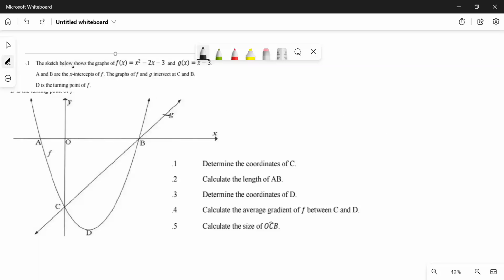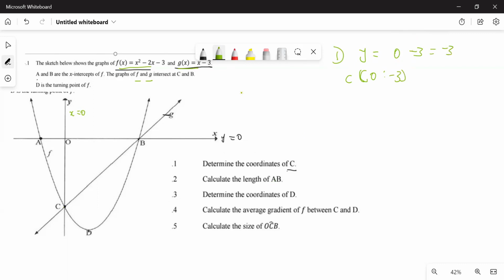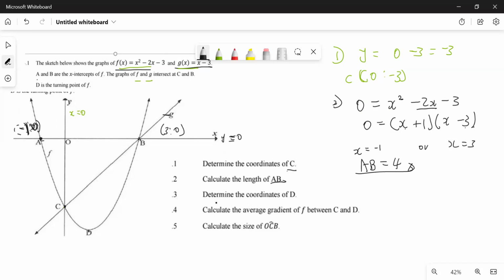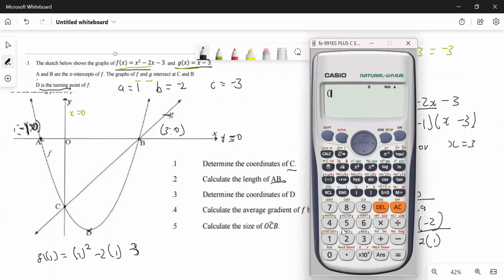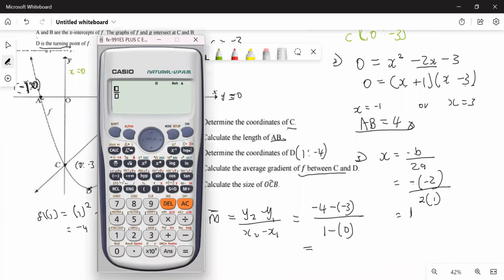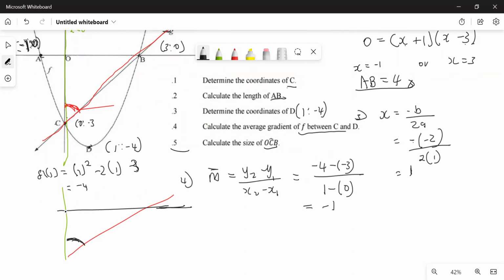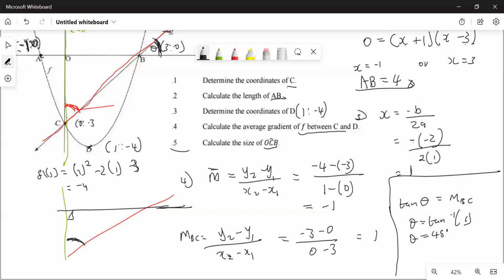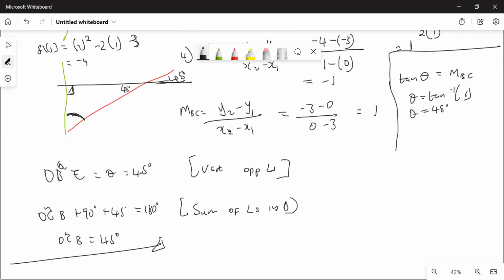7 Calculate the y-intercept, the length of axis using x-intercept, the coordinates of turning point.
Calculate the y-intercept, the length of a line using x-intercept, the coordinates of turning point and the average gradient